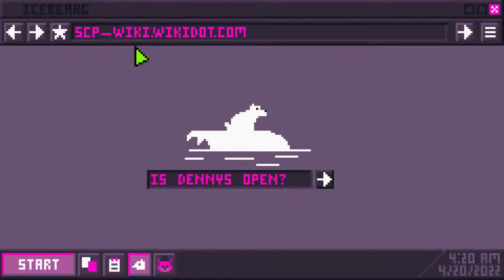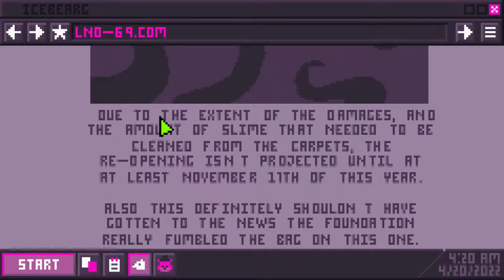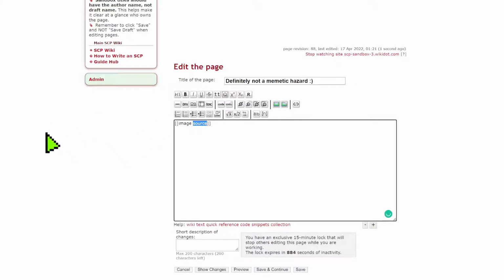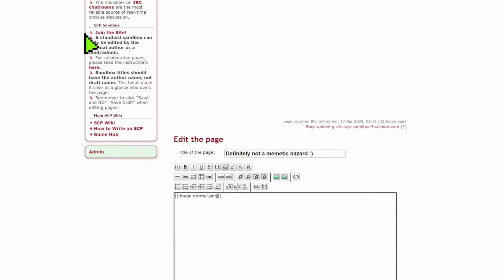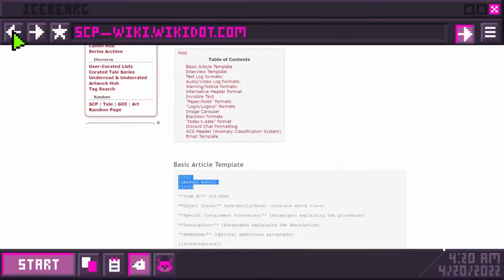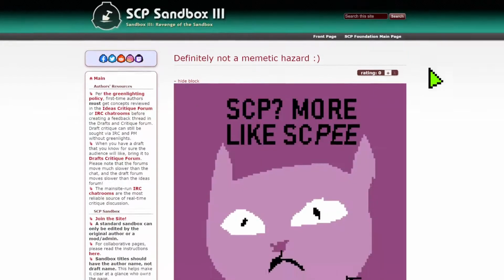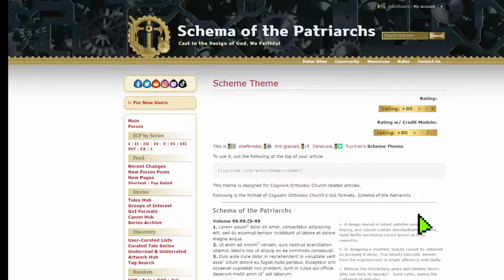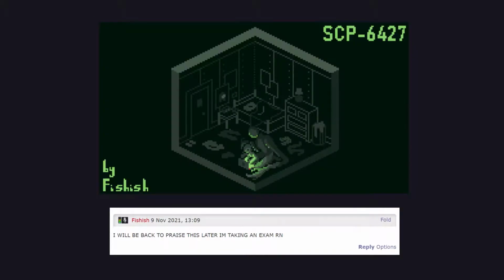How to Post Fanart on the Official SCP Foundation Wiki